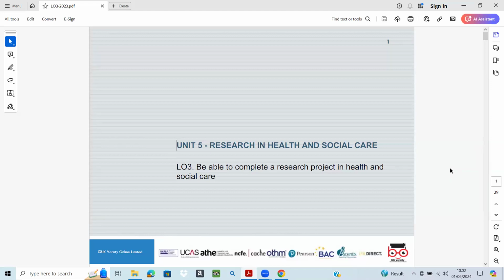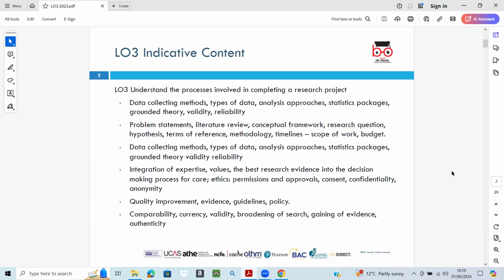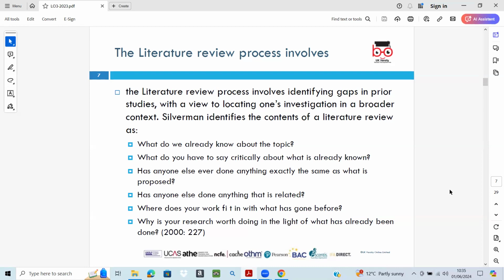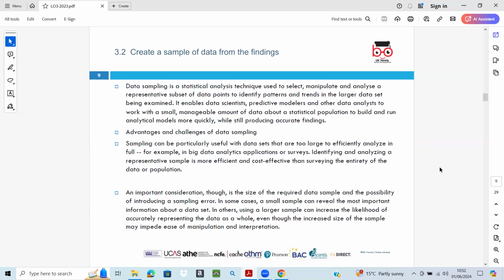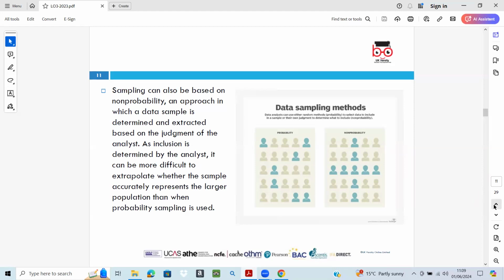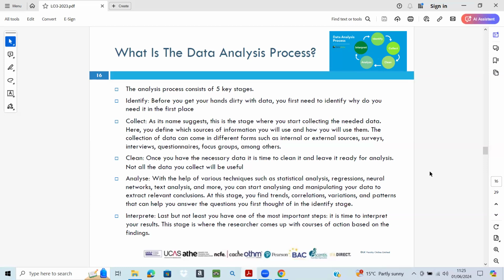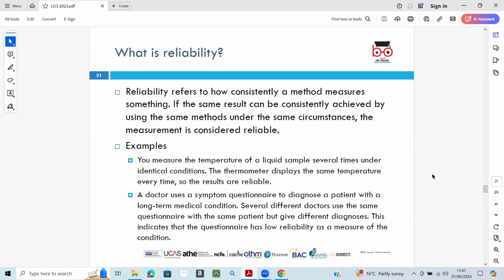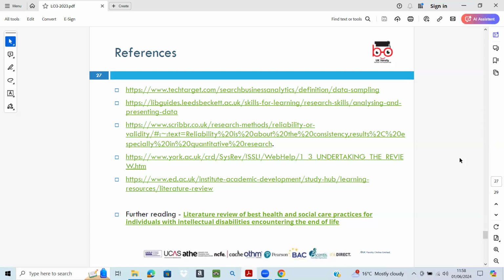ATHE L3 DiHSC -Unit-5-Research in Health and Social Care- LO3-(SJ)